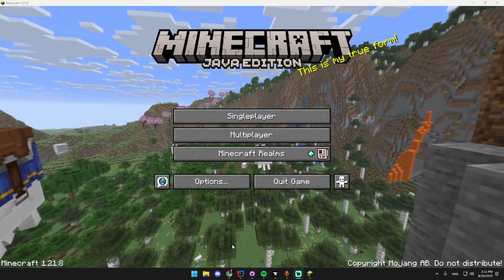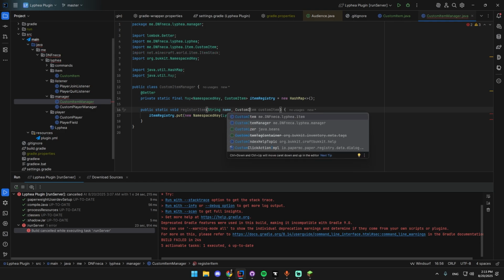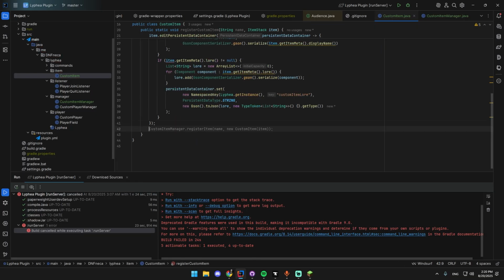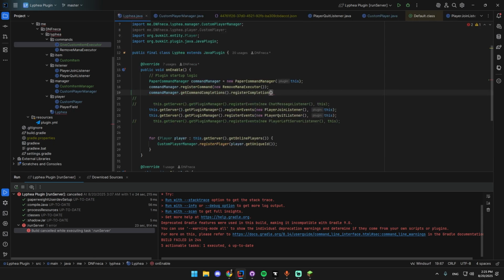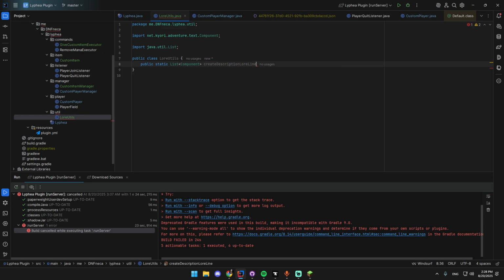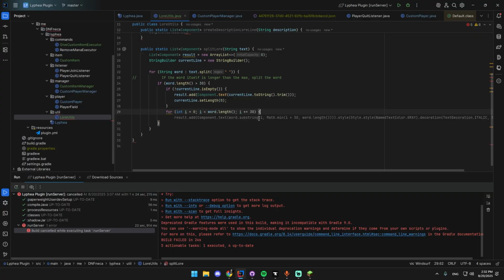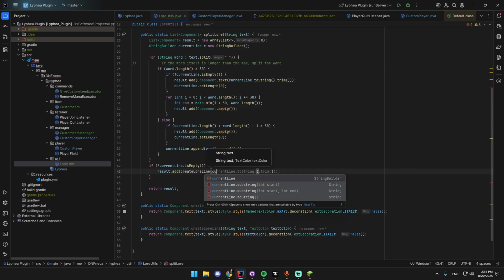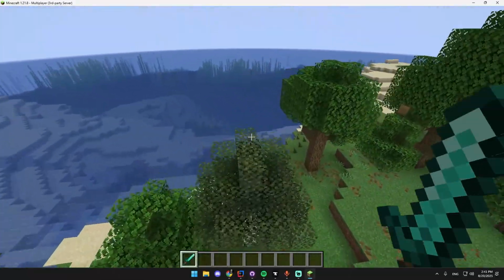Custom MMORPG Plugin Tutorial: Creating Custom Items | Creating Lyphea #5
Want to find out how to create custom items in vanilla Minecraft?
Take a look at this video, in it is explained how to make a custom item.